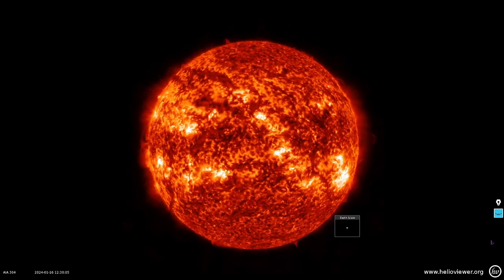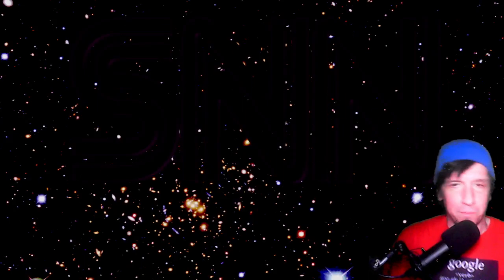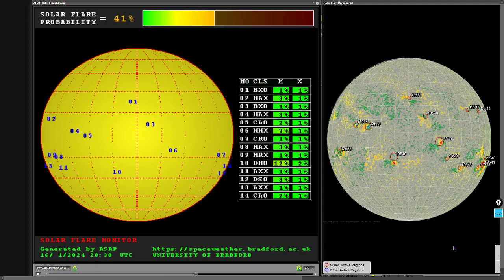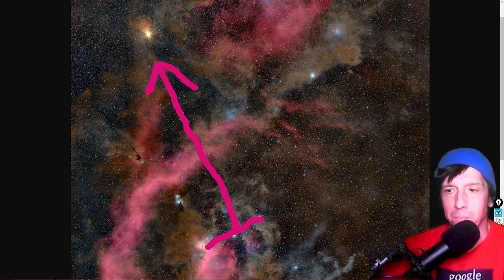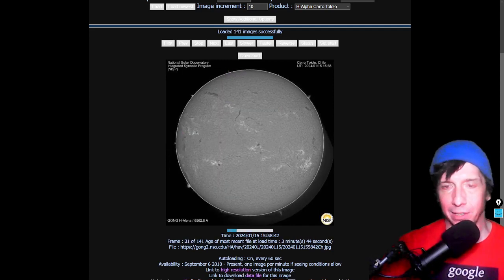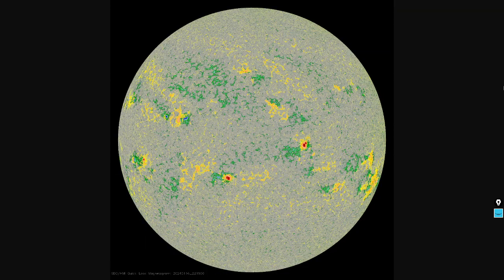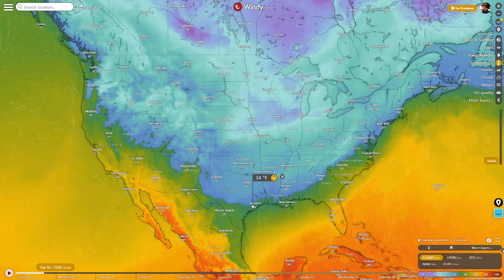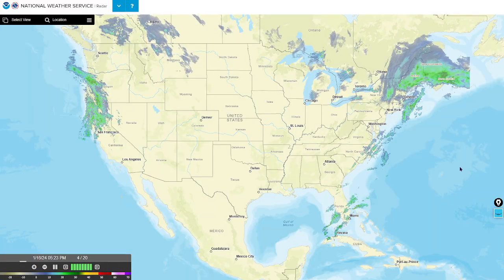SolarFlare (Here's Where) Watch in Effect!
Visit our websites and help keep the channel existent.